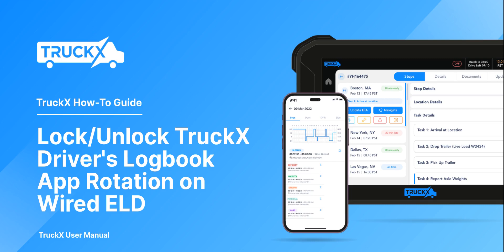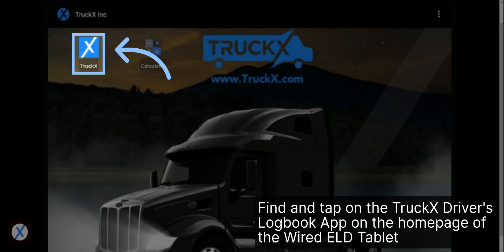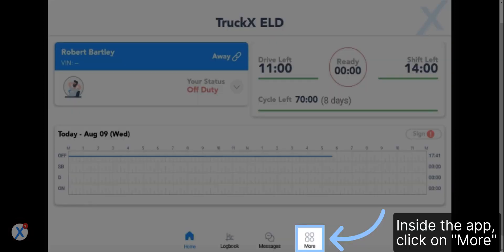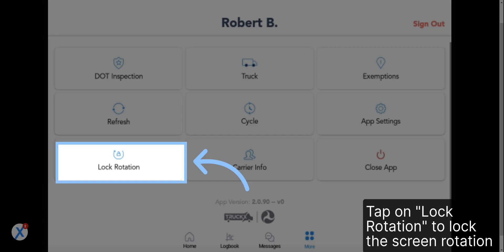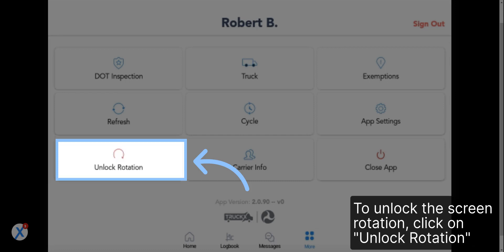How to Lock / Unlock TruckX Driver's Logbook App Rotation on Wired ELD